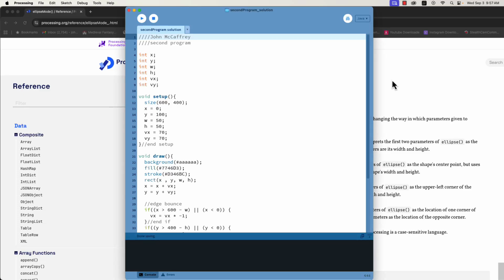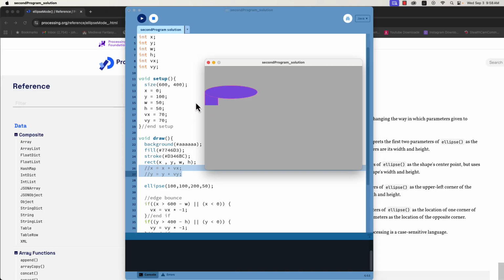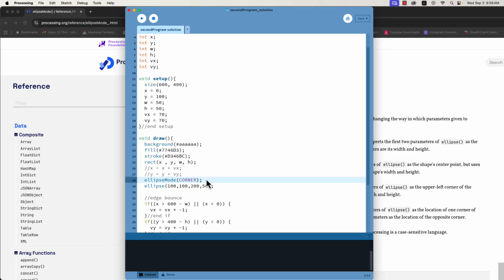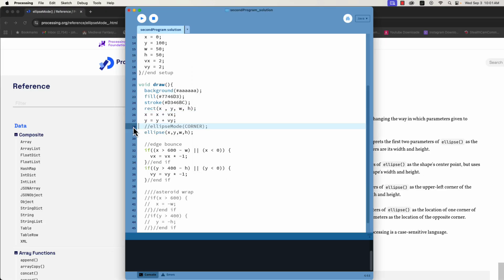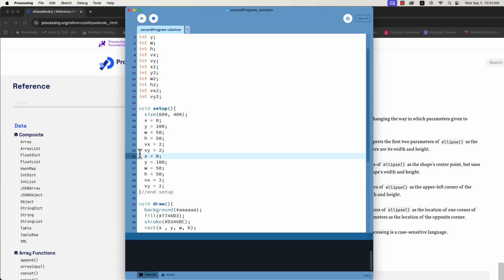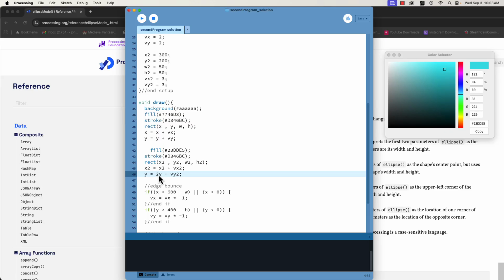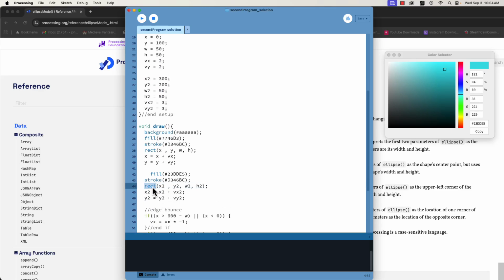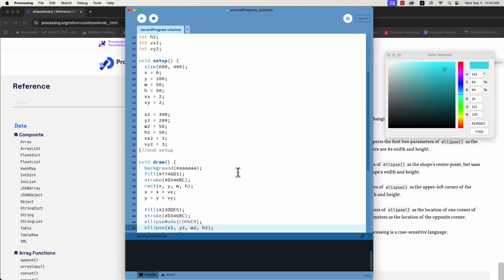Introduction to Programming with Processing Project 1 solution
After learning how to bounce objects off the screen or asteroids wrap, we look at a way to have two objects with each demonstrating the border interaction methods.